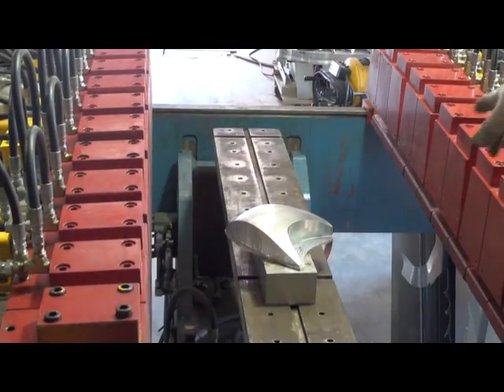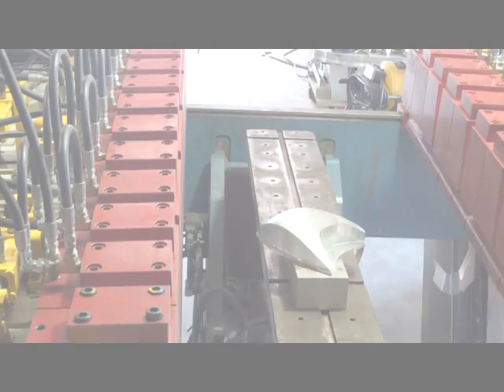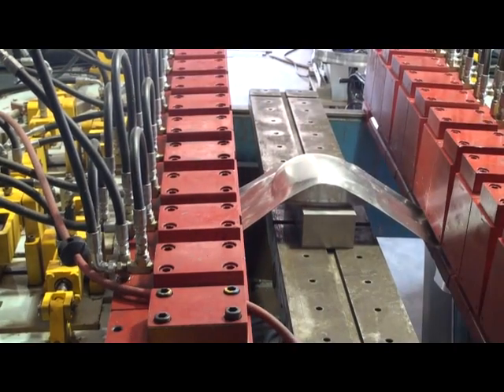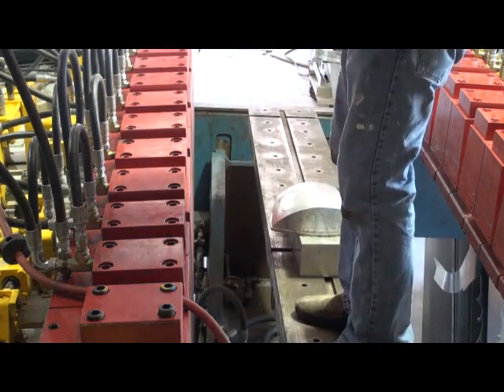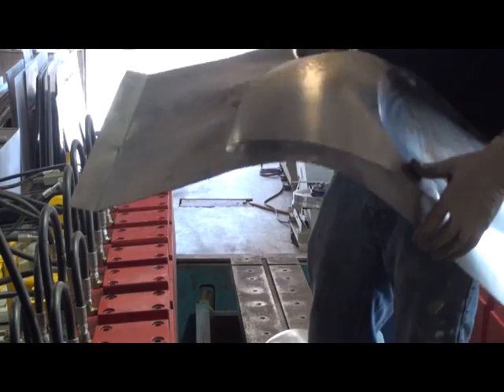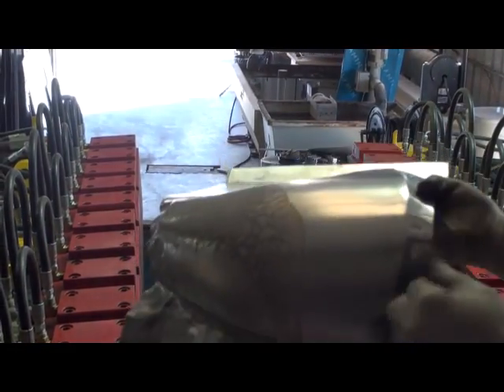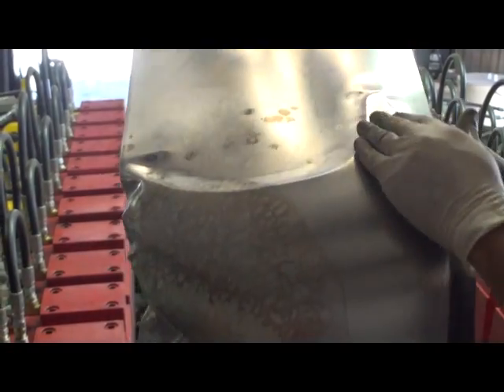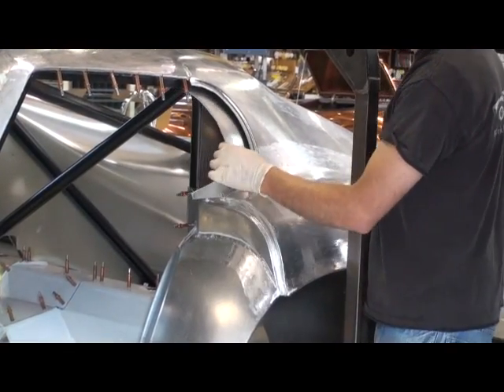Interior rear brake duct scoop manufactoring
The making of the interior rear brake duct scoop at Kirkham Motorsports.